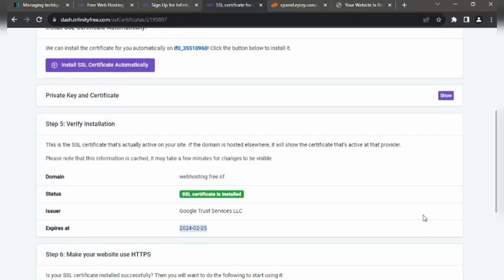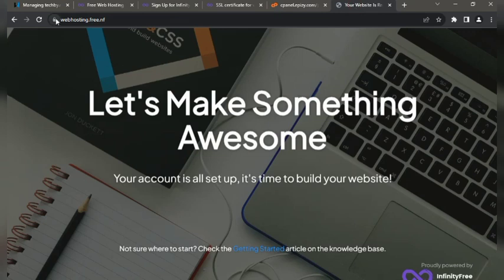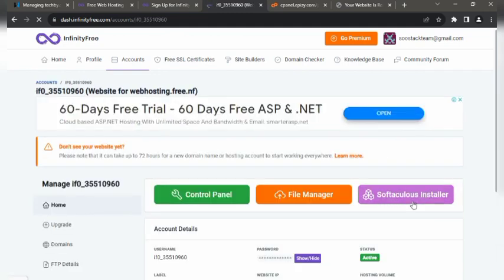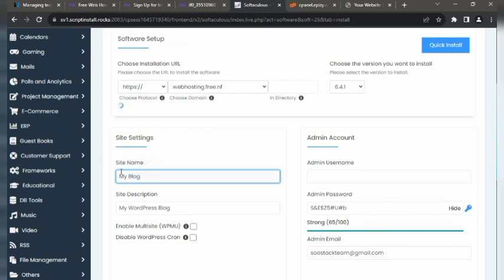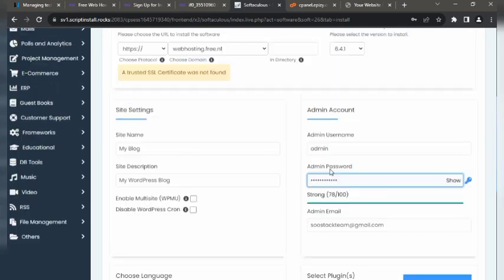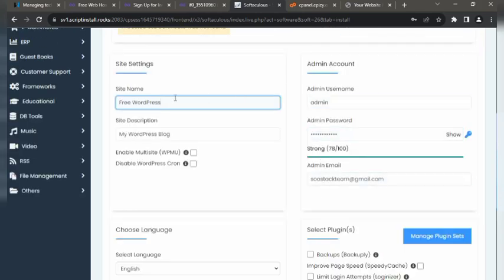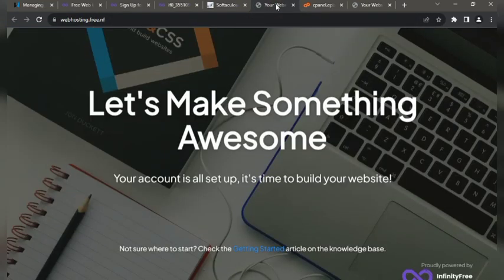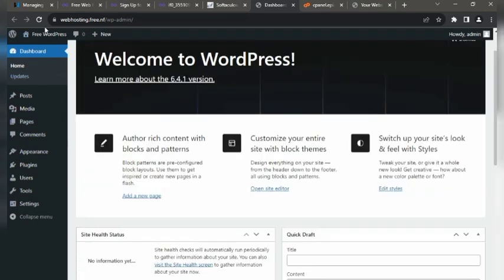Free Web Hosting Course - Installing WordPress #3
Step into the world of WordPress with our latest tutorial! 🌐 'Installing WordPress' is your gateway to creating a dynamic and user-friendly website without the hassle. Join us as we walk you through the seamless installation process, empowering you to harness the full potential of this powerful platform. Ready to transform your online presence? Dive into the tutorial now! ⏩